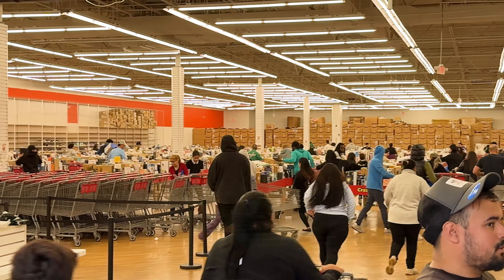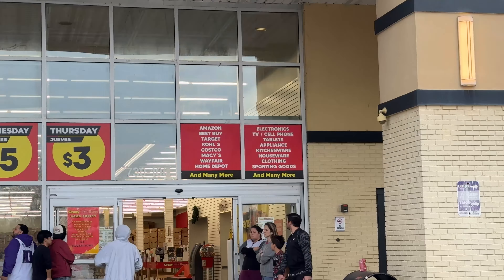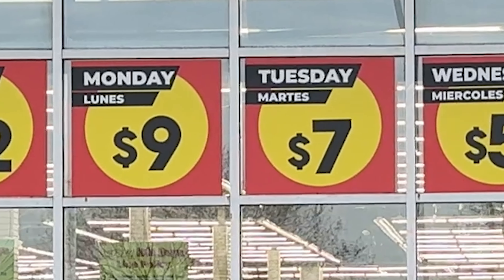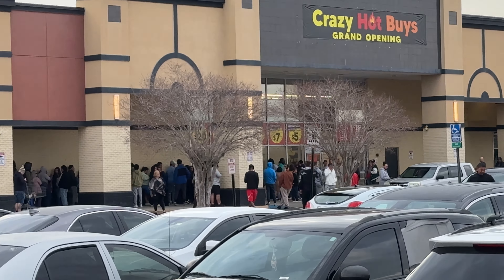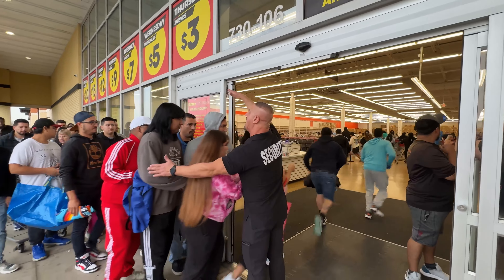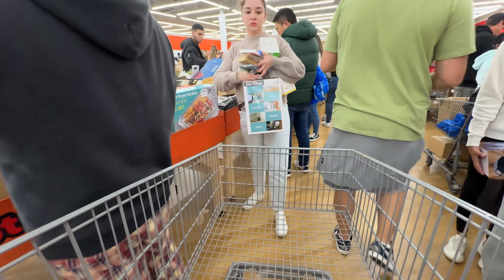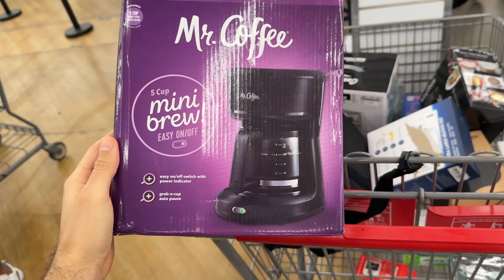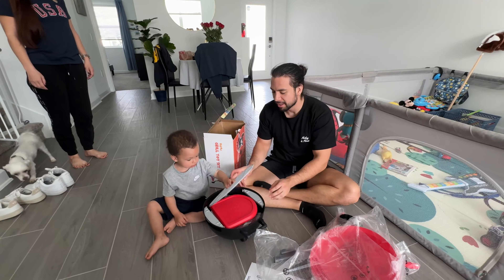How to Buy a Dyson Airwrap for $20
In this video I reveal how to buy a Dyson Airwrap, Playstation VR2, HP laptop and other expensive items for $20. This is all legit purchases, but it would be in your best interest if less people knew about it. It'll be our little secret. Crazy Hot Buys!

MUSIC
Chase by Evelyn Glennie, License ID: 2L9P87an9na
Odd Job by Philip Guyler, License ID: ABl7dxvaoPG
Cool Detection by Philip Guyler, License ID: VlemXA83OEY